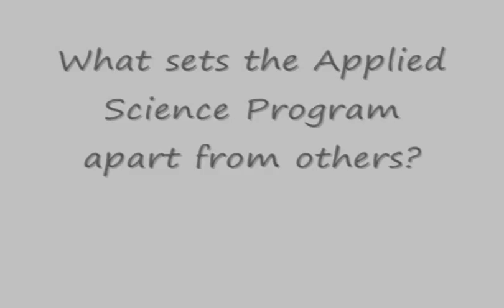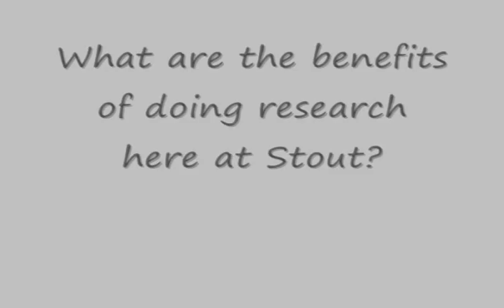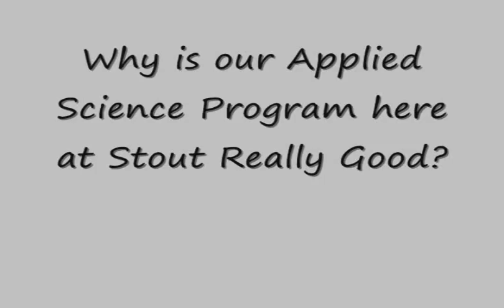Jennifer Grant, UW-Stout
Jennifer Grant; Biology Dept
Applied Science Program
APSC 101 Video Presentation